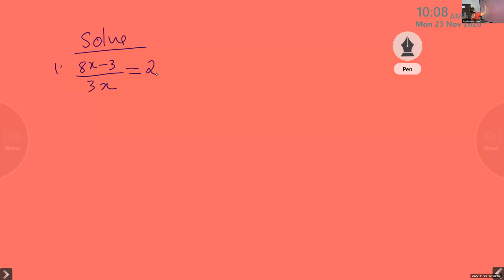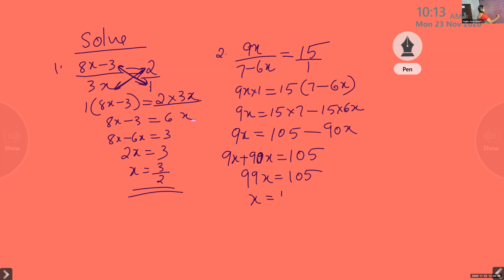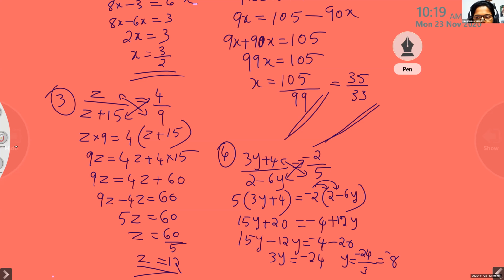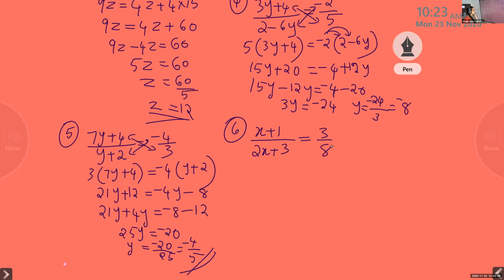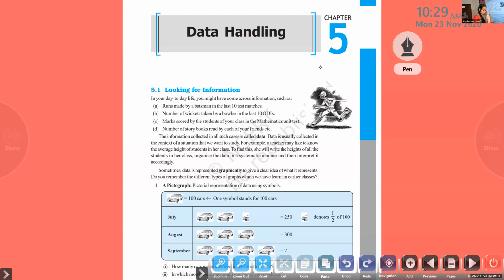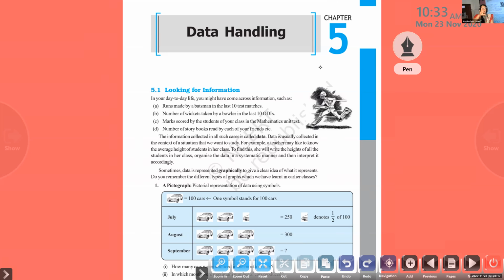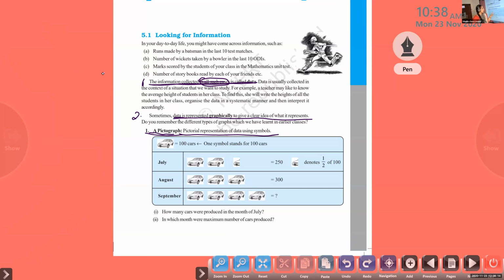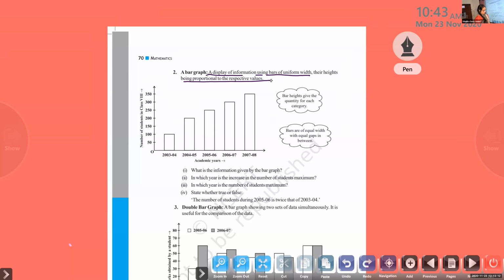Dr.Raju Davis International School | CLASS 8 MATHS | 23-11-2020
CLASS 8 MATHS LINEAR EQUATIONS